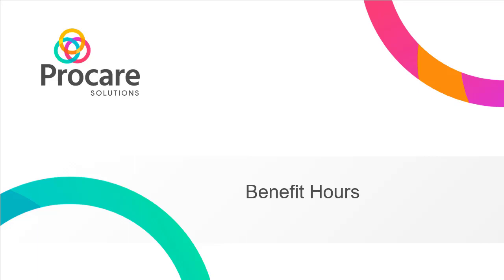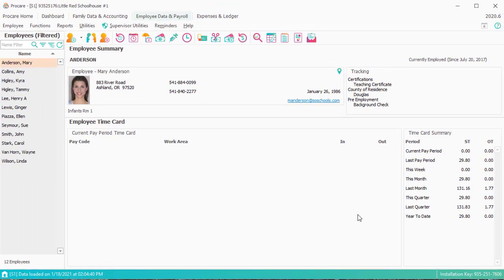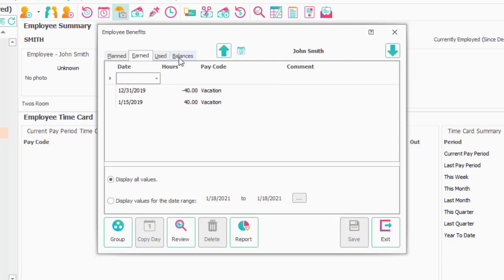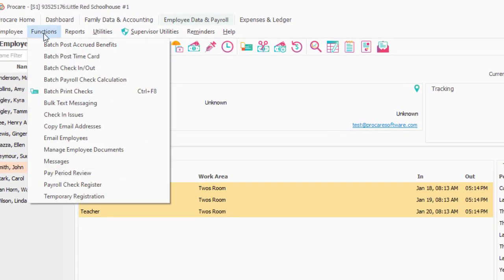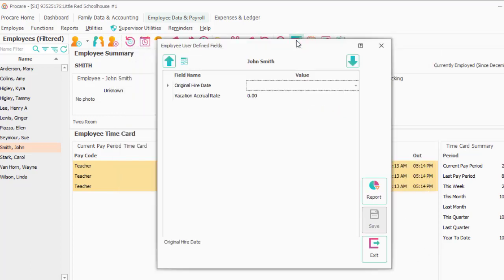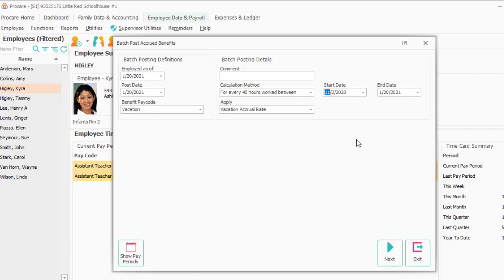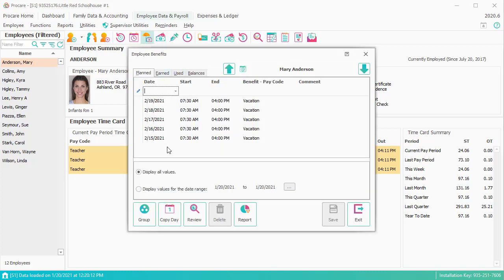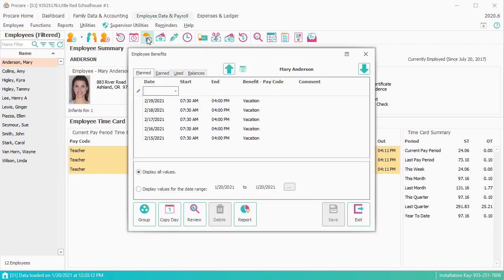Benefit Hours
This video demonstrates how to enter employee benefit hours.